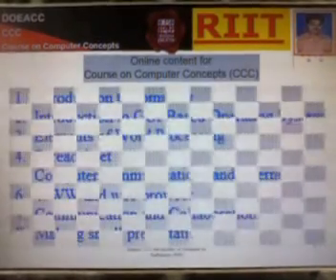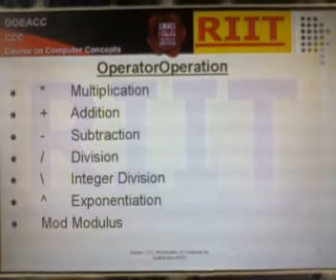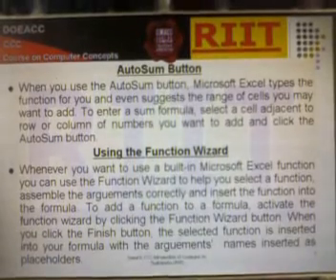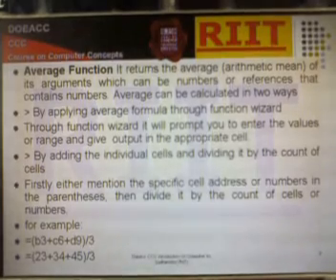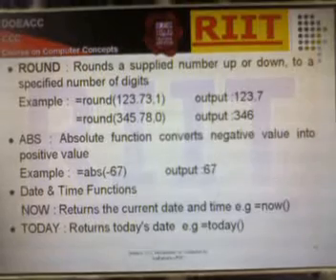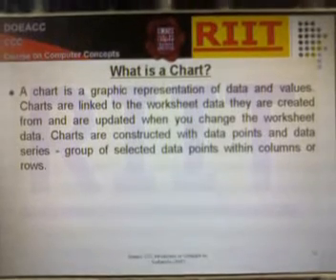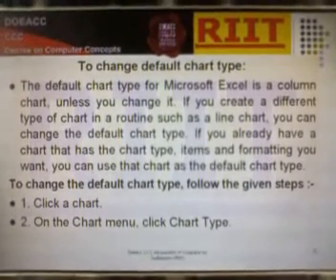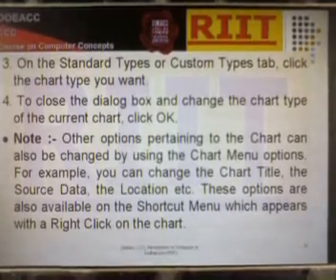CCC Excel SpreadSheet Part 4 in EnglishDOEACC by Sudhanshu RIIT) IT Expert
First time in India Doeacc Course CCC Syllabus Excel SpreadSheet Part 4 in English All Syllabus Computer Basic, Operating System (GUI),MS-DOS, MS-Word, MS-Excel, MS-Power Point, Communication & Internet, WWW & Web Browser, Communication & Collaboration in English available. CCC course important for all UP Government JOB and also important for SSC, Bank and other JOB for computer basic knowledge. in Hindi all Syllabus also available.First time in India Doeacc Course CCC Syllabus Excel SpreadSheet Part 2 in English All Syllabus Computer Basic, Operating System (GUI),MS-DOS, MS-Word, MS-Excel, MS-Power Point, Communication & Internet, WWW & Web Browser, Communication & Collaboration in English available. CCC course important for all UP Government JOB and also important for SSC, Bank and other JOB for computer basic knowledge. in Hindi all Syllabus also available.